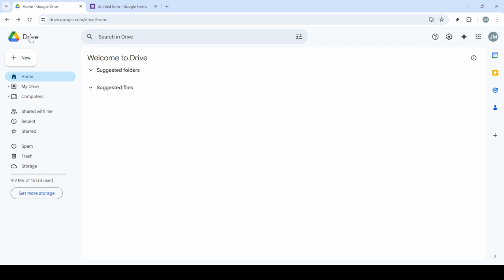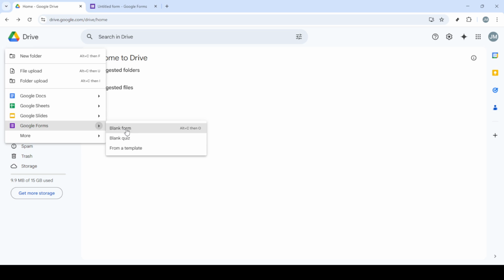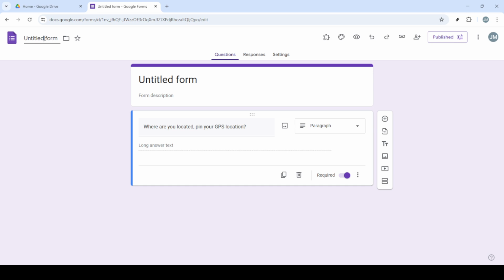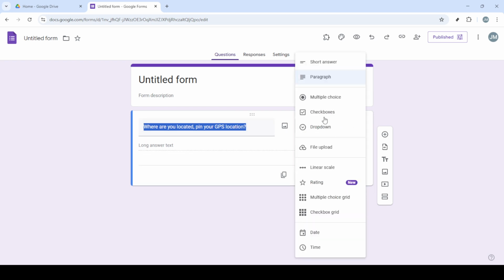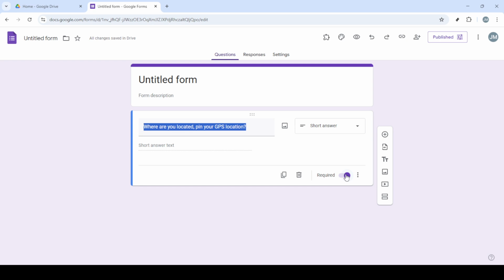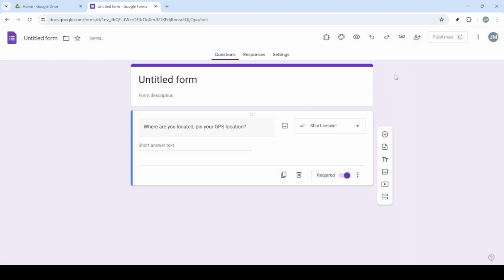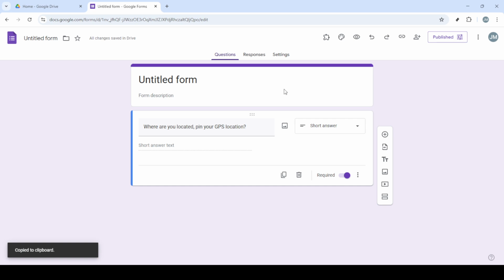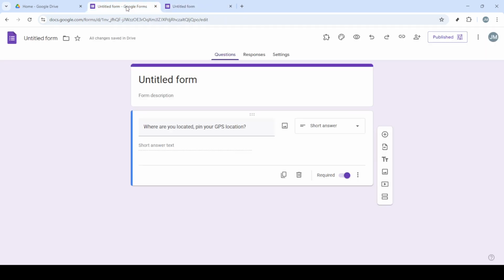How to ask for GPS location in Google Forms [2025 Full Guide]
In today's video we will show you how to get geo location in google forms,google forms gps location,how to create qr code for location in google map,google forms geolocation,how to add location in google form,google form location,can google form detect location,integrate google maps forms,google forms,location,sync google forms with google maps,how to add gps or geolocation to forms,how to turn on google location services on android,how to pin multiple locations on google maps tutorial